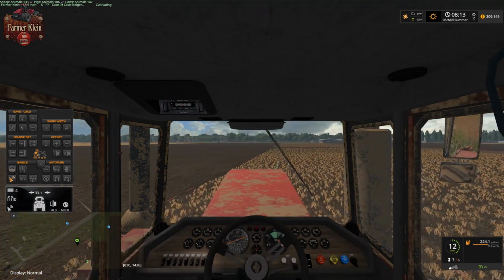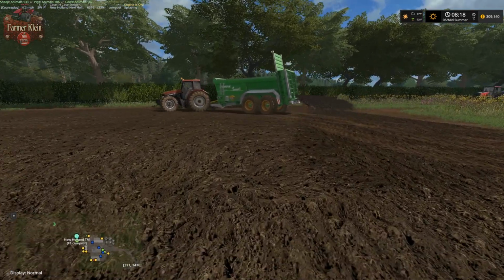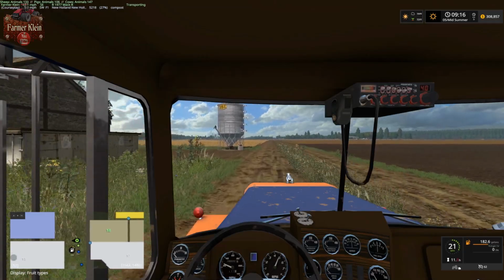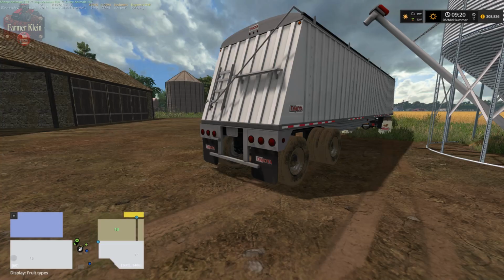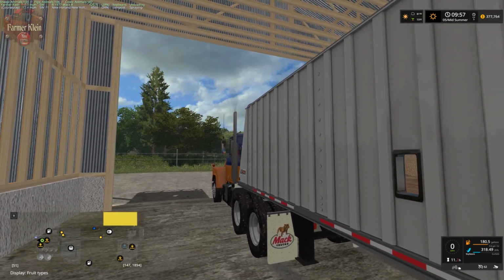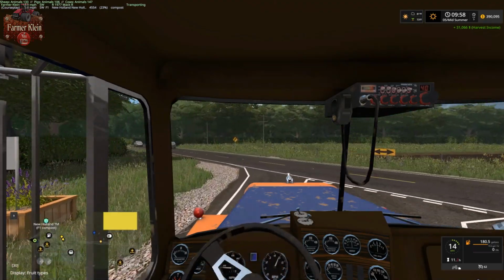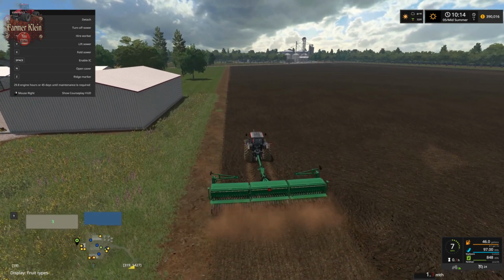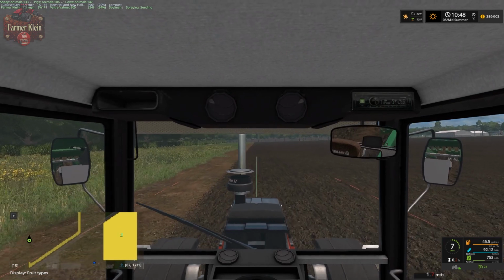FS17 - 12 Day Seasons - Emerald Coast - EP59 Plant and Sell Soybeans Year 3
Join me as we continue our journey like no other.  I have tackled nearly 2 years of 24 day seasons, I have played 18 and 21 day multiplayer.  On Midtown I took a brake and tried out 15 day seasons and most recently took up sheep farming with 9 day seasons.  All was a warm up to the an Epic 10 year 12 day seasons journey.  An incredible 480 game day series on Emerald Coast released over at FS-UK.com

In this series we started from near nothing.  With no money in our pockets and just the clothing on our backs and a chainsaw in the back of our pickup truck we rolled into the Emerald Coast.  What will we have been able to accomplish over 10 game years?  Stick around to find out...

Check out some other great content